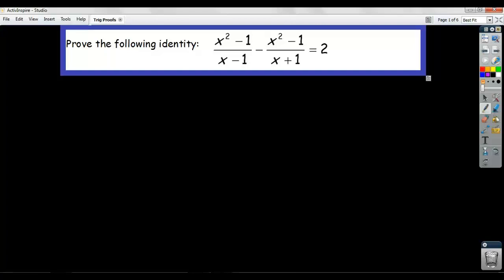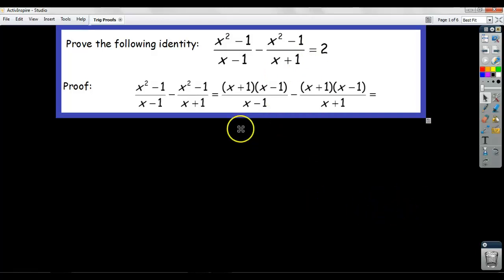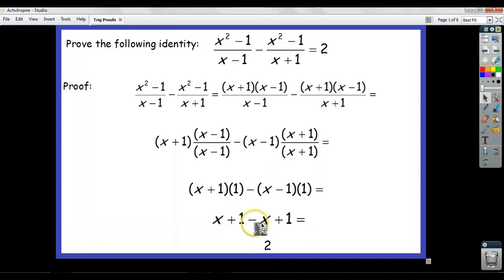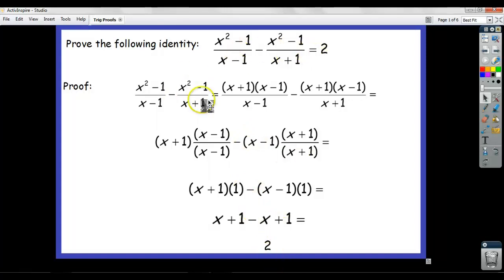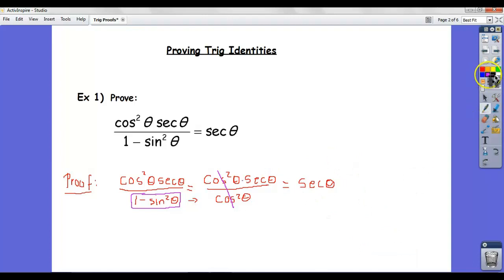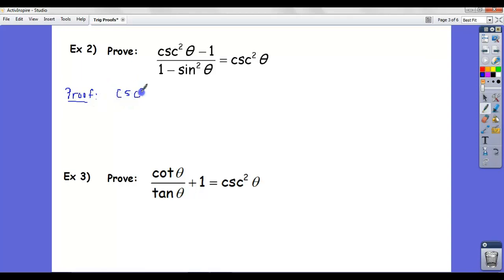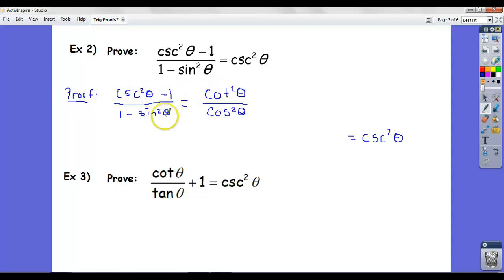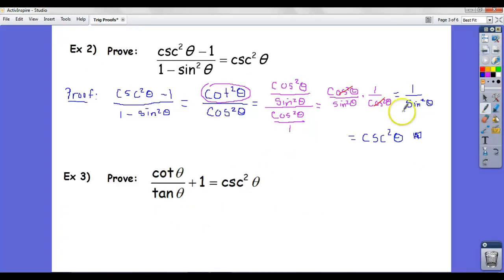Proving Trig Identities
Proving trigonometric identities